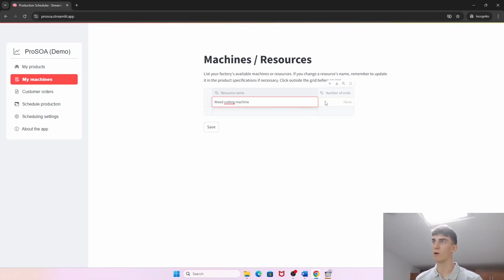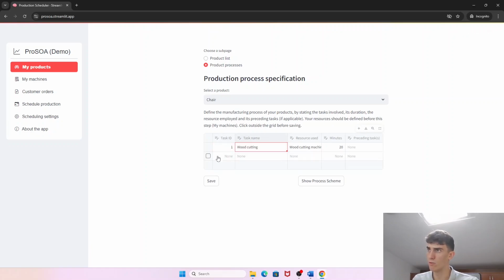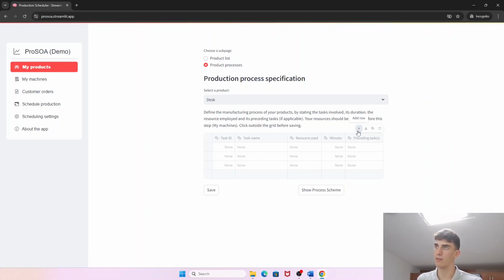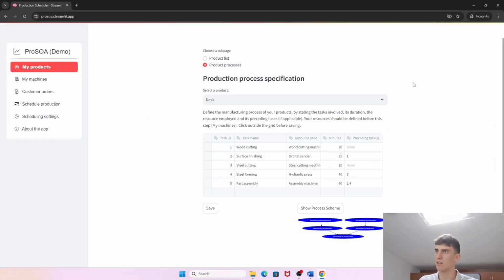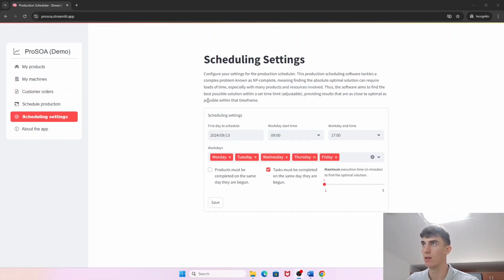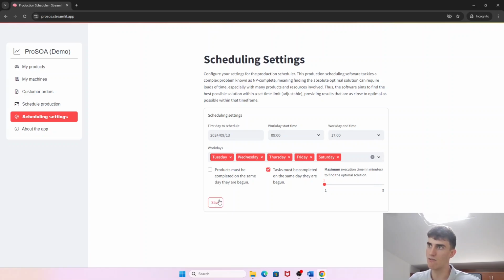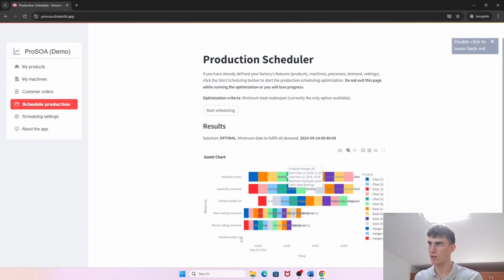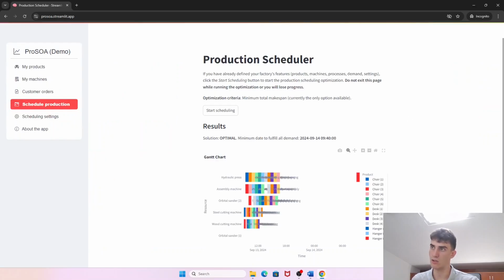Production Scheduling Optimization App (ProdSOA) Tutorial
Video chapters:
00:00 Intro
00:46 Machines
02:25 Products and its processes
11:20 Customer orders
12:22 Scheduling settings
15:27 Production Scheduler
21:01 Outro